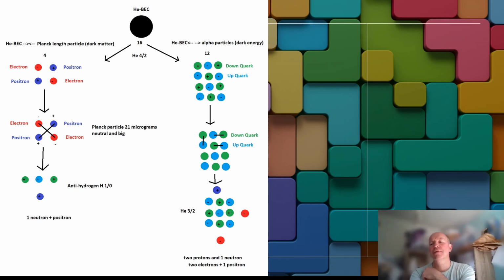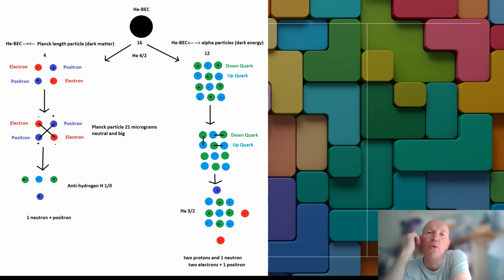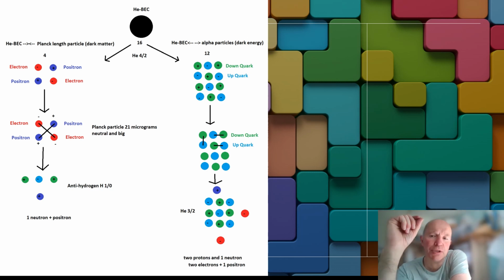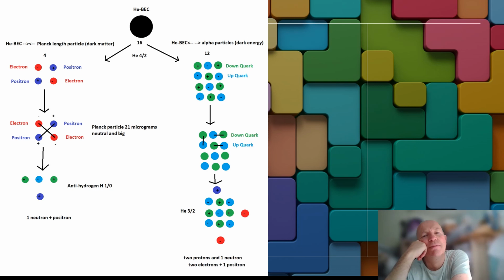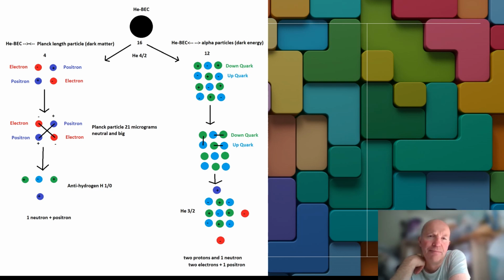Background calculations for the quantum energy 1E 120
This calculation if you look into the Wikipedia gives the worst ever calculation in physics. As a biologist using a singularity physics model, I was able to understand the role of the inward trajectory and mirror symmetry of the atomic decay system of hydrogen and the potential role of isotopes in the unconscious mind. Having developed a product from Manuka honey that does the same thing, like four like, this gets interesting when you unlock the quantum background calculations and see how our involvements in the production of reality within the minds singularity (monoatomic) systems are functionally connected back to the He-BEC singularity and we can use the r^2 = c^2 to use inverse square law to perform the calculations to understand the outward velocity and inward velocity are balanced to cancel each other out in order to maintain the every action has an equal and opposite reaction. Having only one atom to explore means the model is simple. Only helium is liquid at absolute zero. It is the liquid from which everything arose from nothing, when everything was in perfect balance. This is the operating system that the universe uses for transformation. The background calculations provide the solution to the mirror symmetry SUSY inversion model. Both out and in are as important as each other if you wish to understand the universe you create within yourself through your atomics of the unconscious mind.